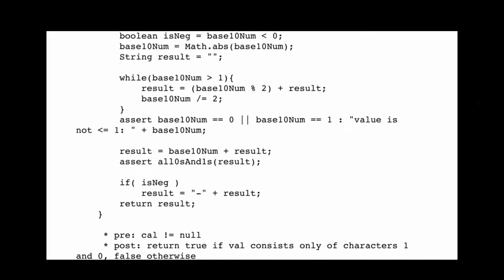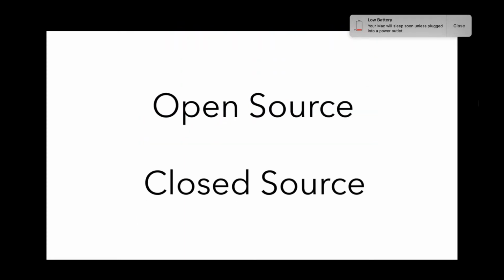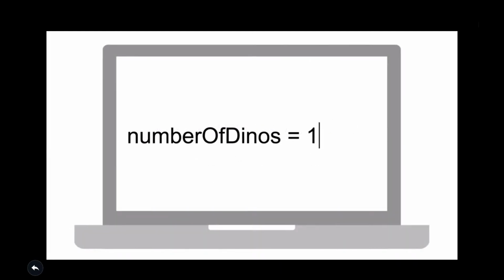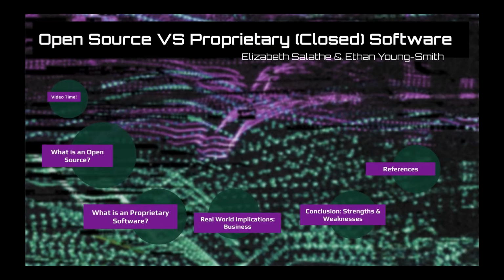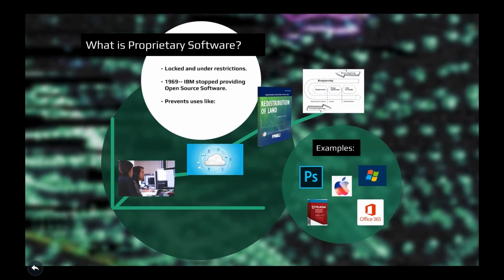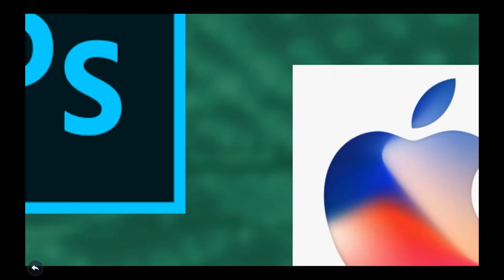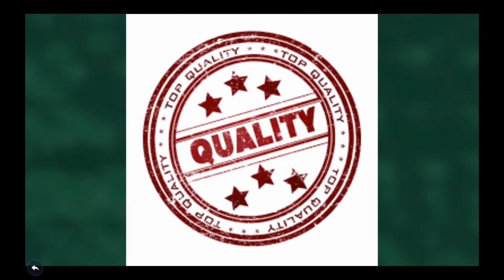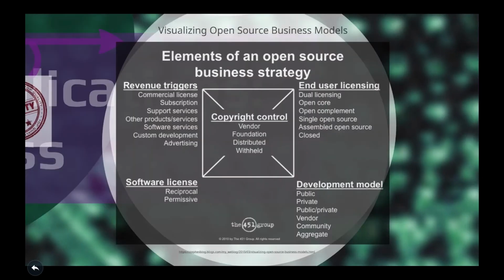Final Prezi EDST 221 - Ethan & Elizabeth